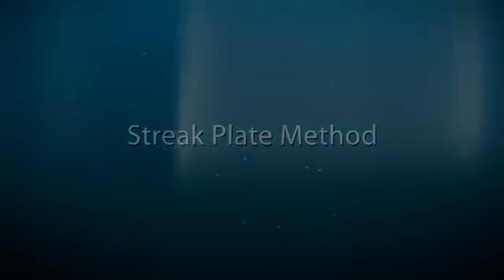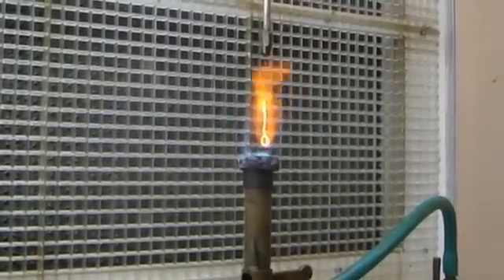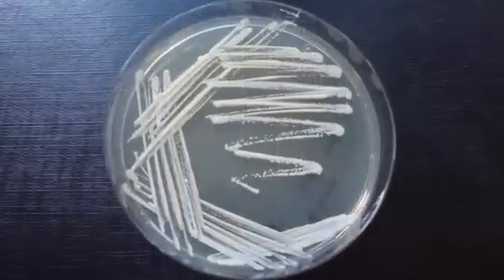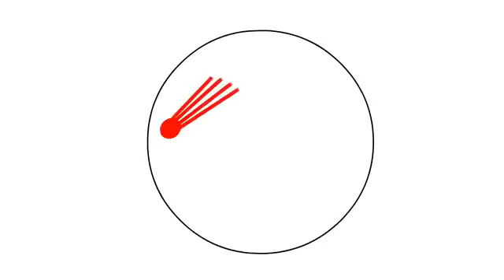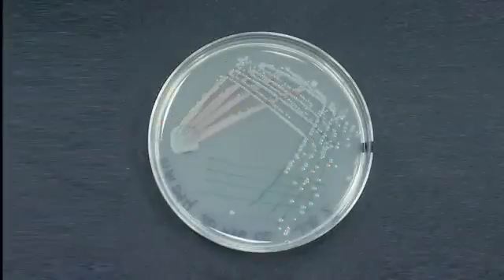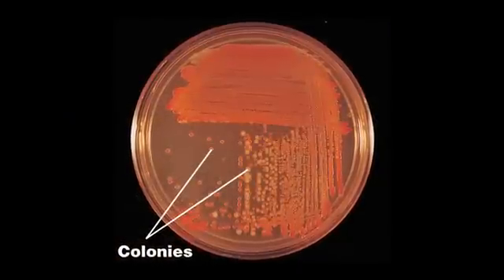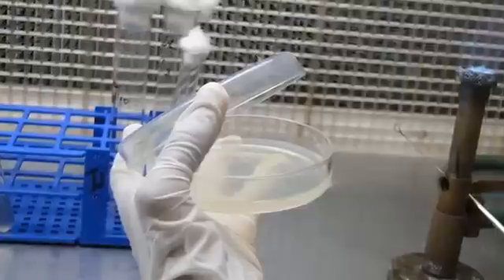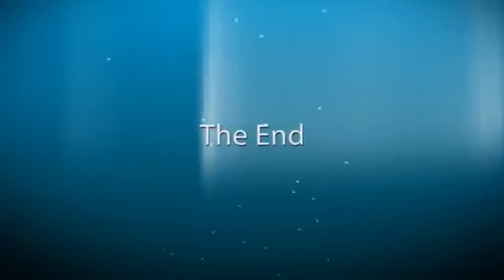زراعة البكتيريا على الوسط الغذائي cultuer bacteria on media